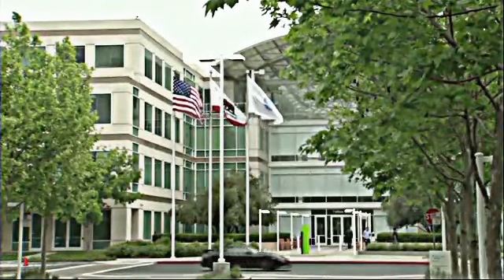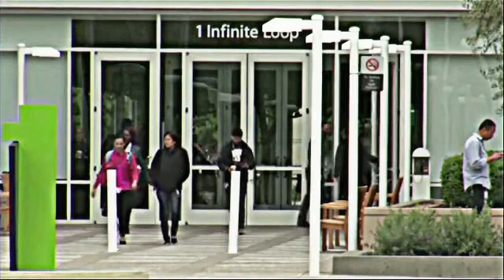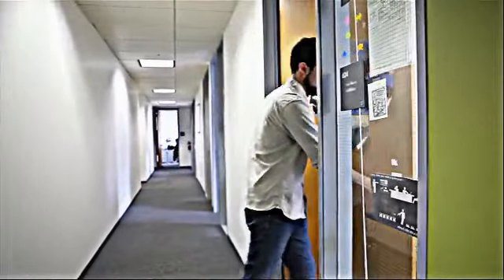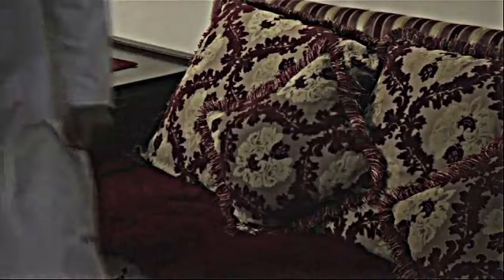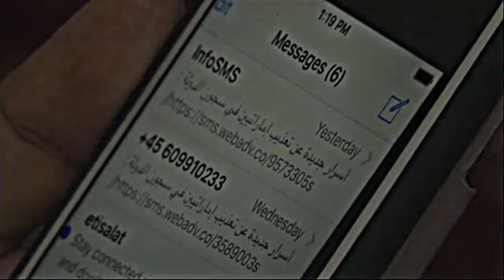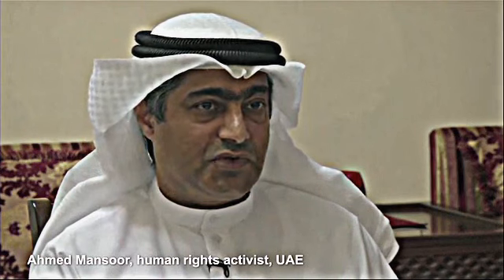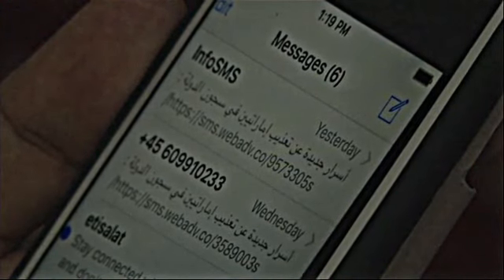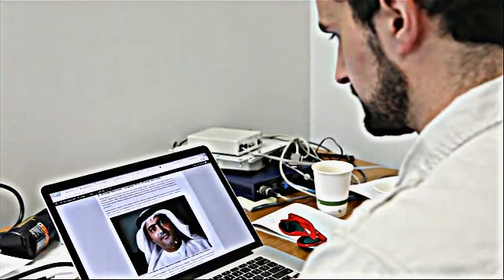Technology News: Apple boosts iPhone security after hack on rights activist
Update your iPhone now!
HOW TO UPDATE ?
WHO IS BEHIND THE ATTACKS?
THE TRIDENT BUGS ?

Update your iPhone now! Apple boosts security after 'trident' bug revealed that could take over any iOS device with a single click